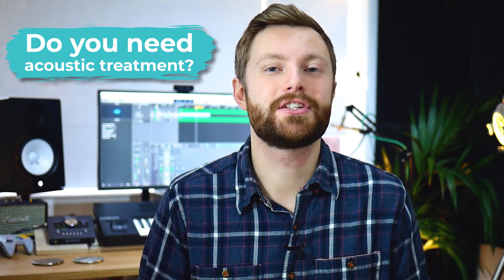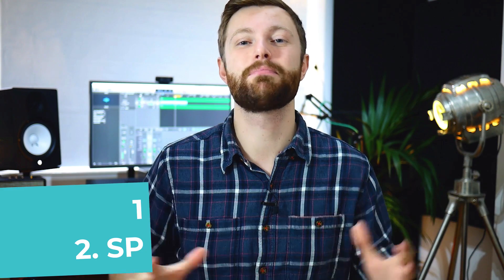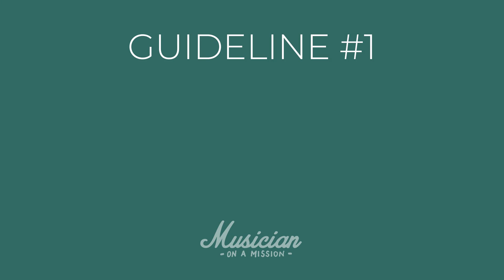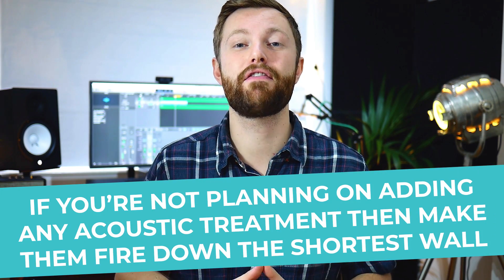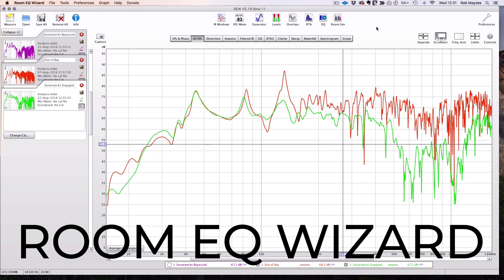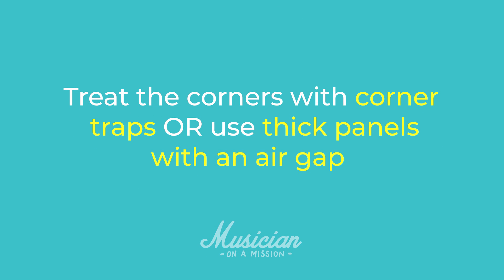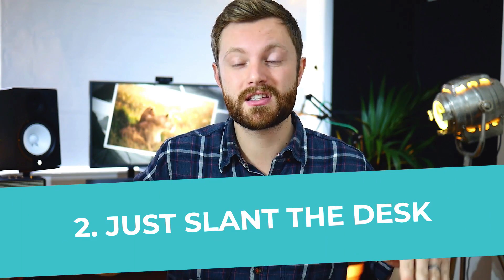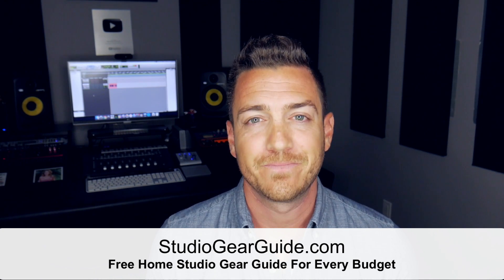Do You Need Acoustic Treatment? - RecordingRevolution.com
►► Get a great home studio at any budget - Download my free Studio Gear Guide (updated every year!)